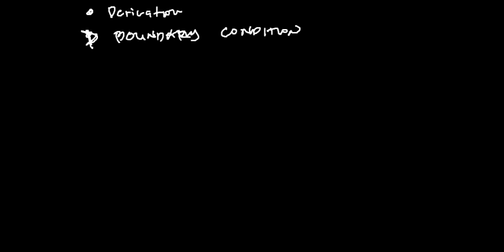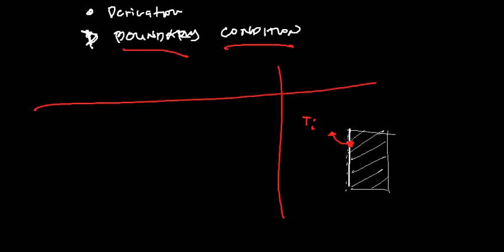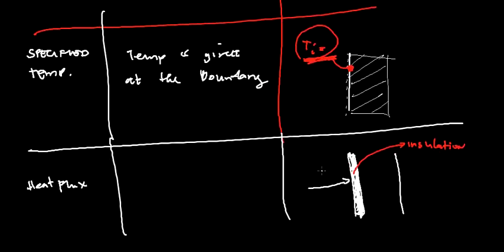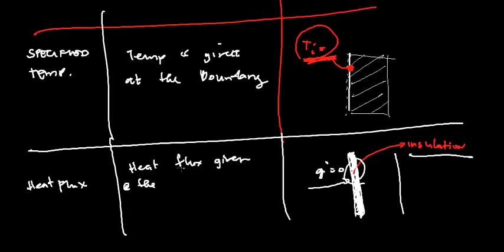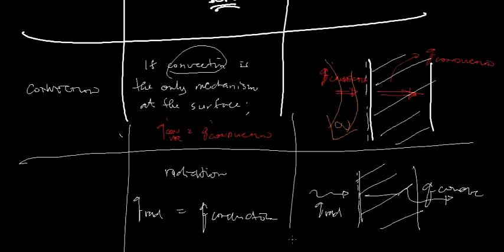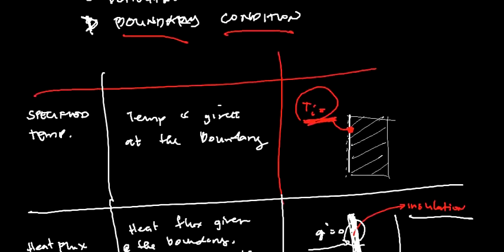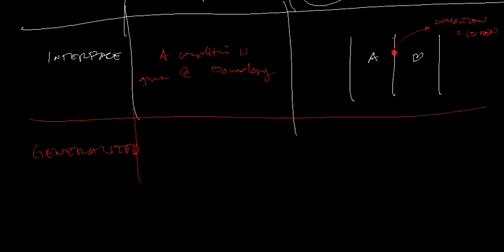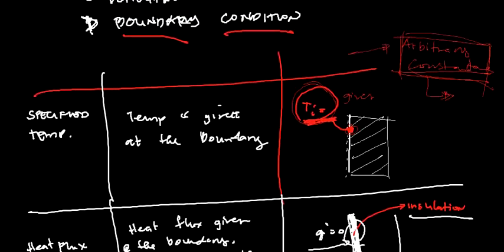03.12 Fundamentals of Conduction